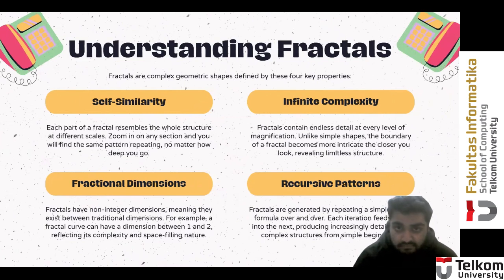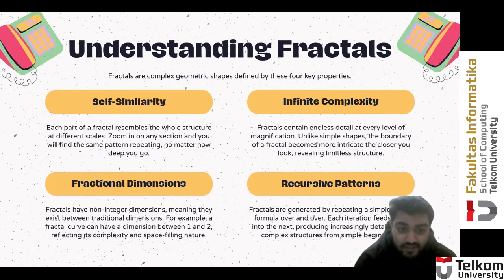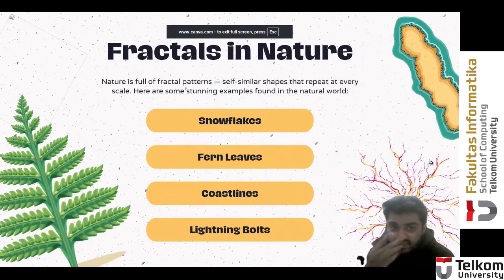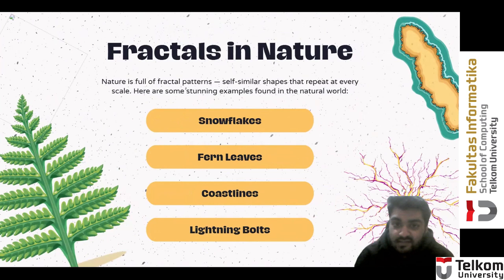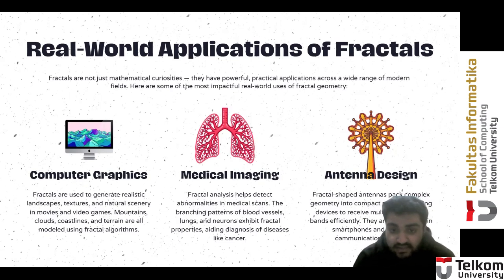Fractals Part 1 Discovering Fractals